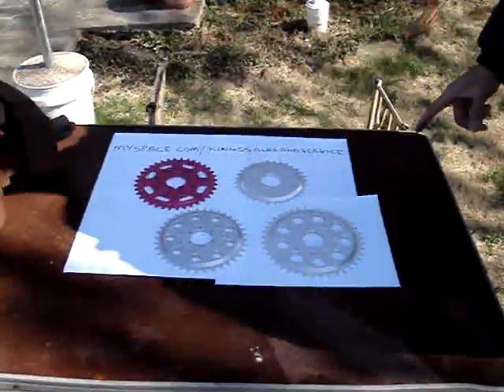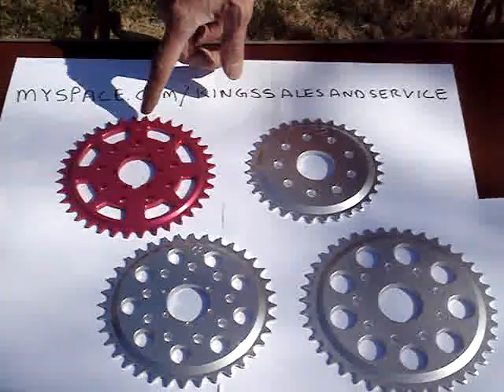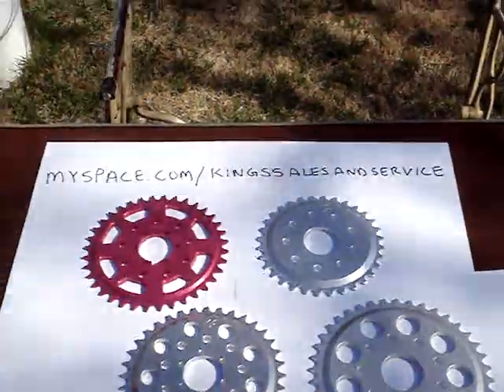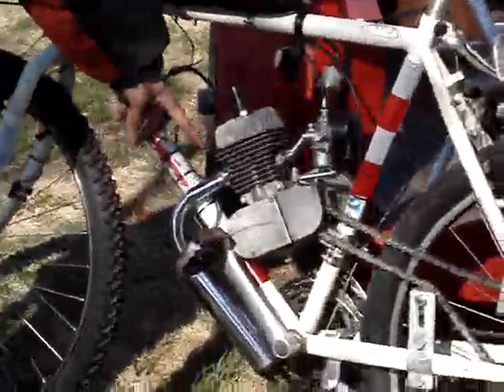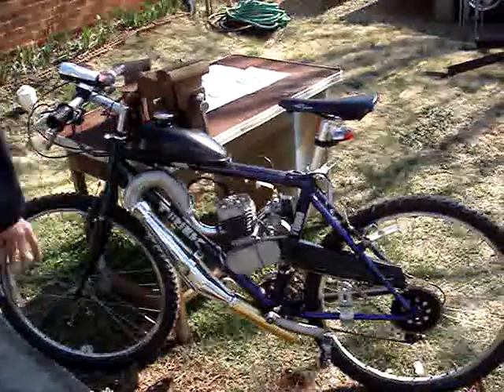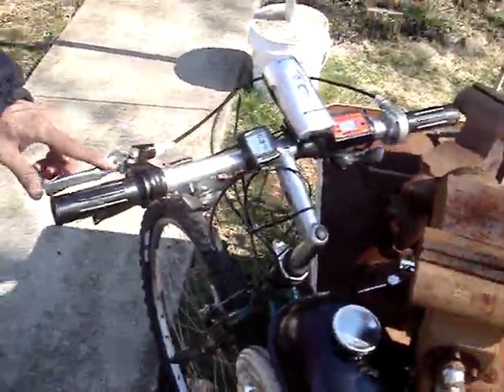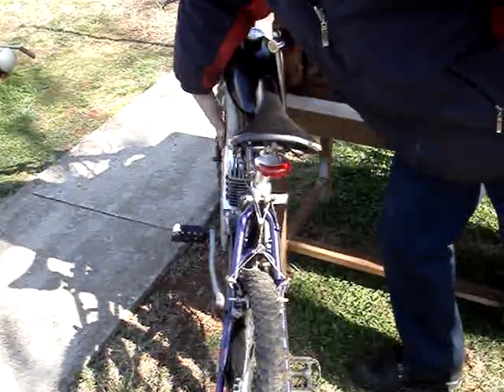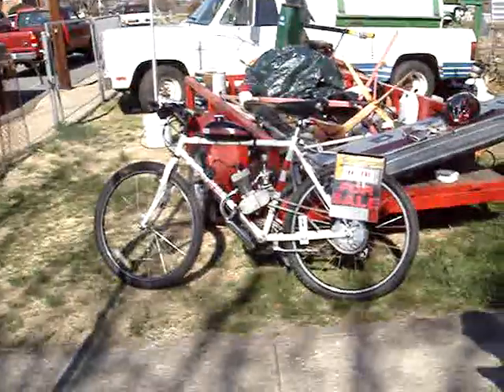Bike Engine Tuned pipe /sprocket video Take 1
First time posting video of our custom made bike sprockets (for more info look us up prototype (soon to be available) tuned pipe.